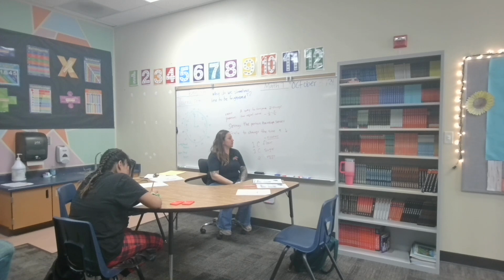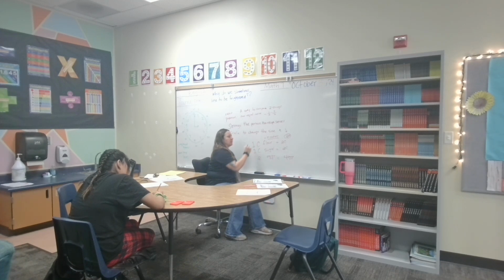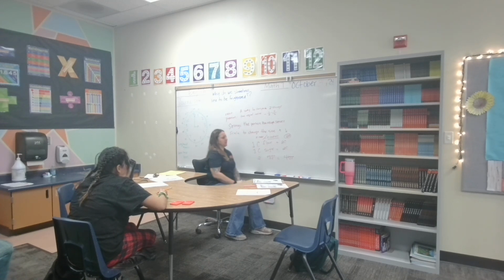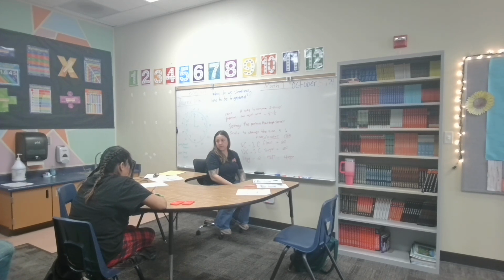WIN 20241007 08 21 29 Pro